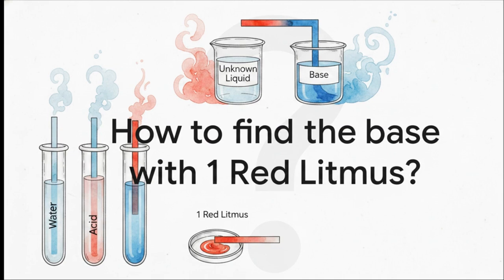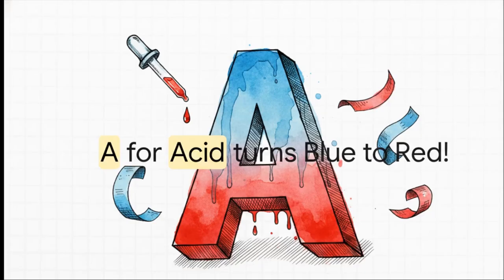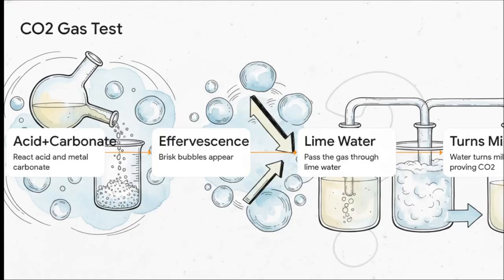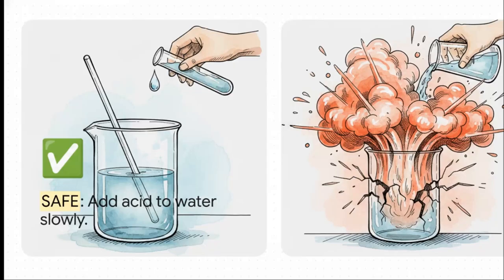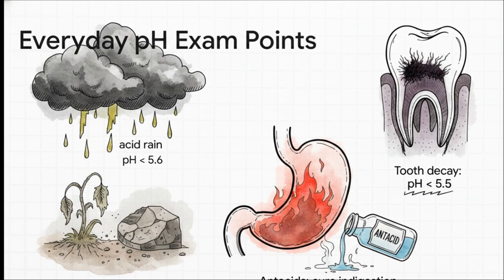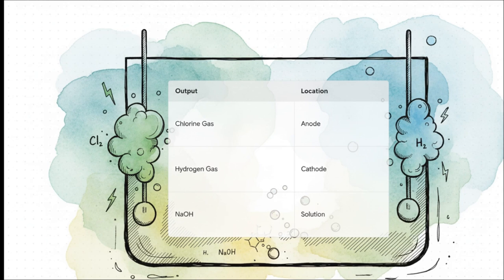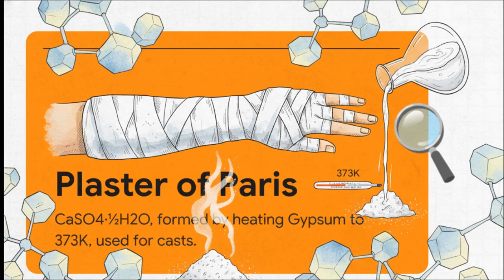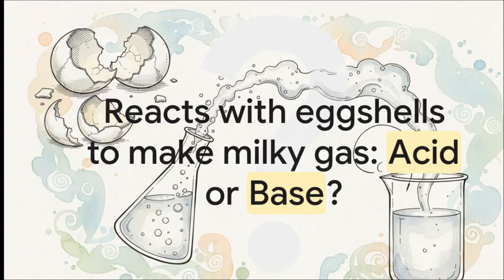Acids, Bases & Salts in 9 Minutes ⚡ Class 10 Science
Acids, Bases and Salts explained in the easiest way possible ⚡

In this video, we’ll quickly understand:
✔ Acids & bases
✔ Indicators
✔ pH scale
✔ Salts and reactions
✔ Important board concepts

Complex concepts.
Simplified.